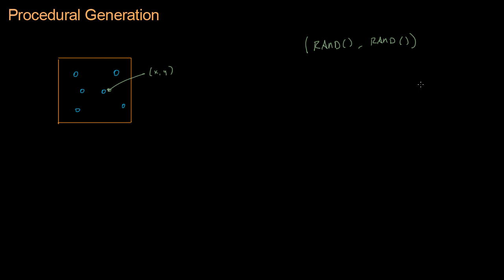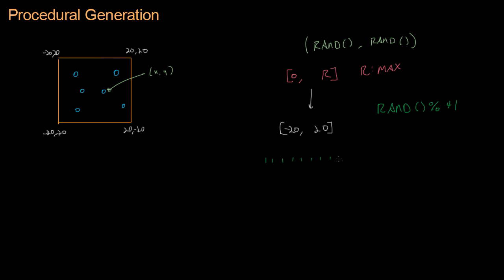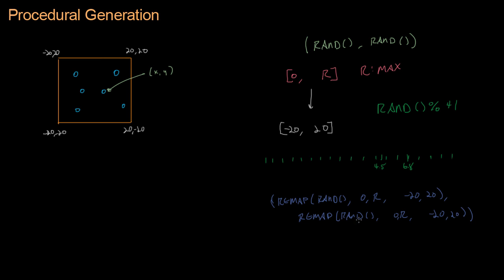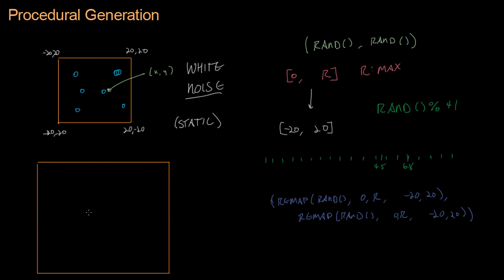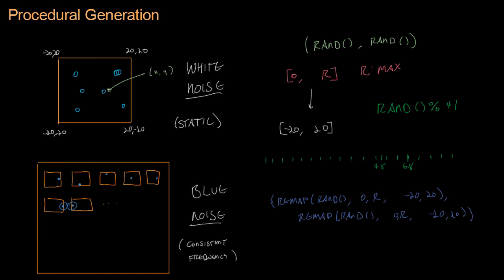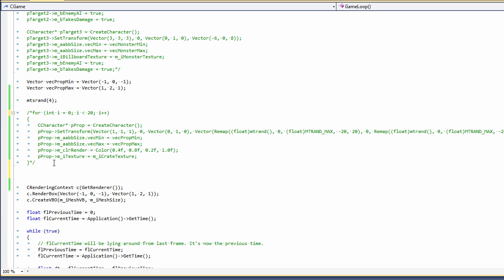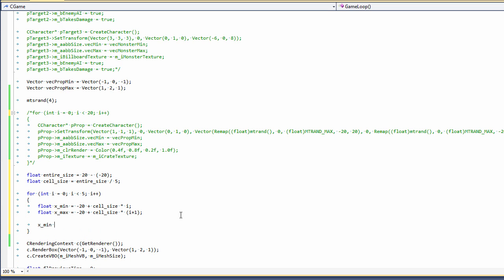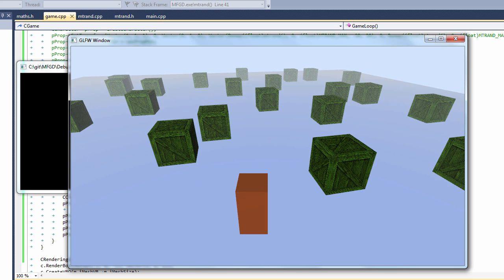Math for Game Developers - Procedural Generation (White and Blue Noise)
We can scatter objects around our levels by using white noise. A refinement of white noise is blue noise, which ensures that the objects are scattered uniformly.

This blog post by Casey Muratori is a great complement to this video if you want to see more types of noise

EXERCISES:

1. We hard-coded five cells. How much you change the code so that you can have an arbitrary number of cells?

2. Suppose we want to scatter larger objects around our level. How might we adjust the cell sizes to ensure that the larger objects never touch?

3. Tricky: With the radius and room size parameters radius we used in the code, how many cells can we have before the algorithm begins to break down?